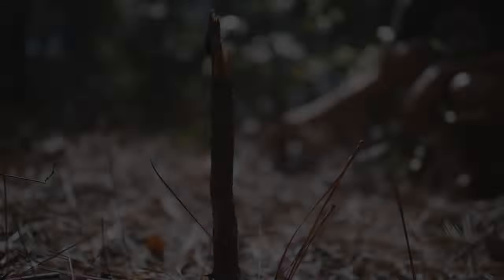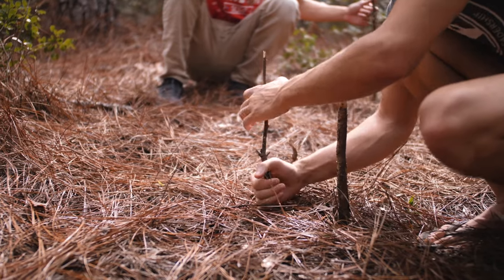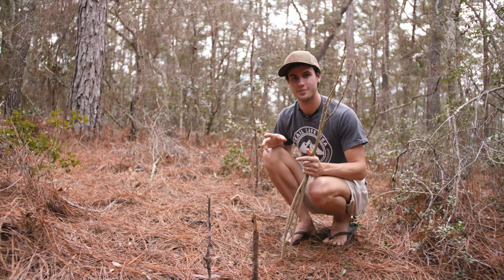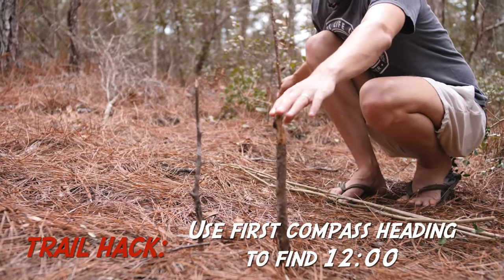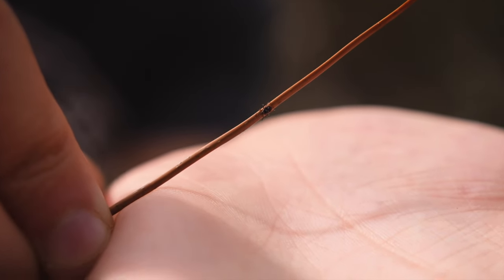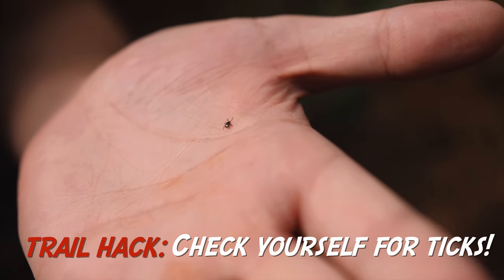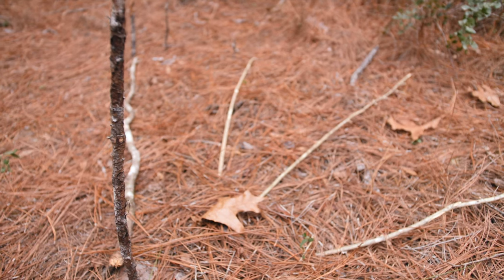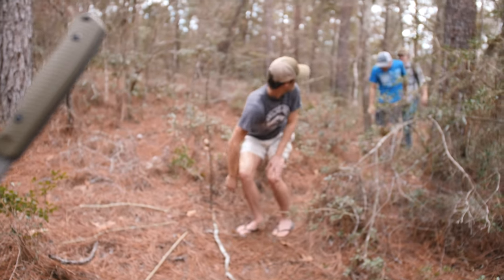Telling Time in the Wild - Trail Hacks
Morgan and Hudson build a stick sundial to figure out what time it is.

Every other Wednesday, the Wild Brothers share a Trail Hack here on YouTube, and in Trail Life University.